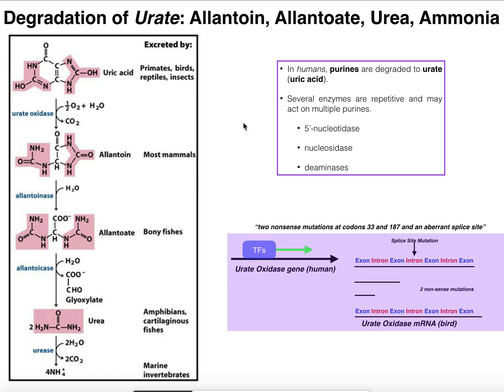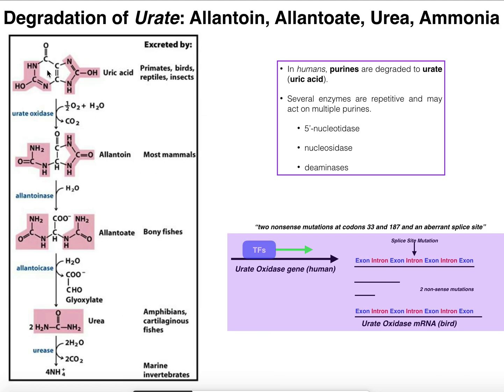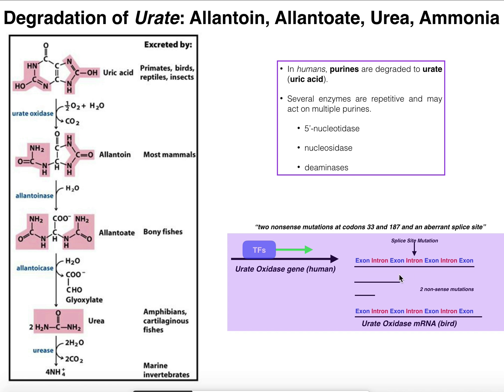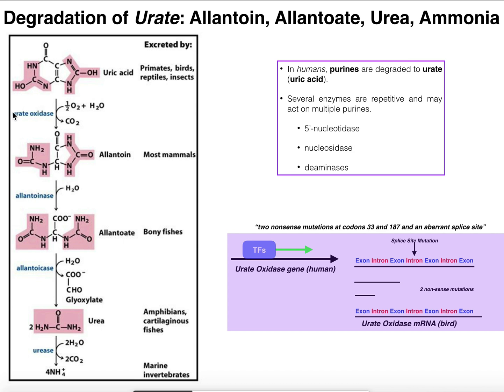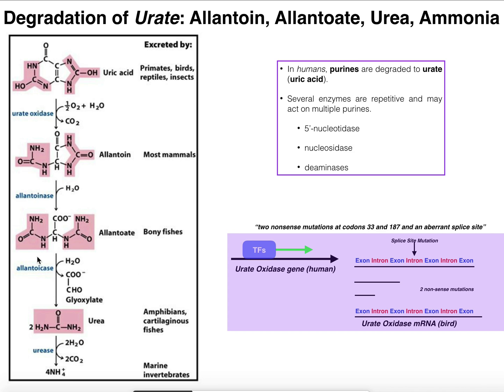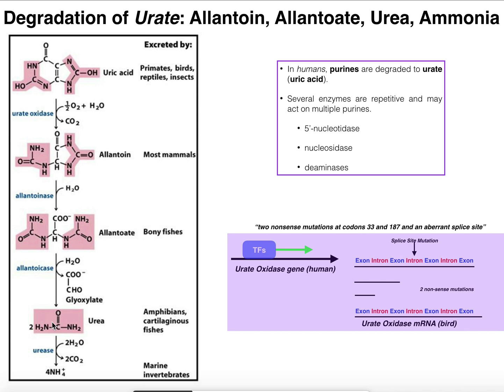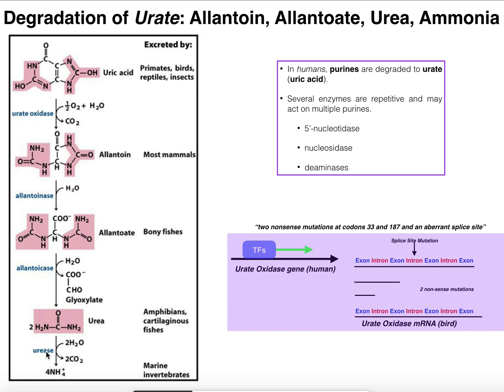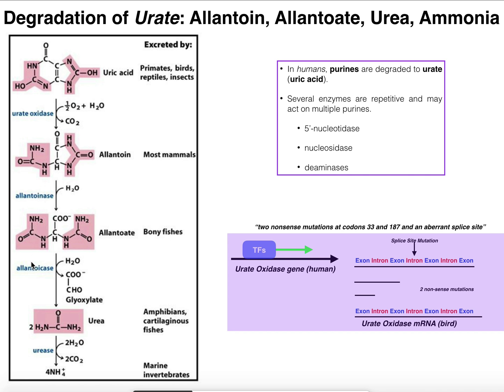Nucleotide Metabolism | Degradation of Uric Acid